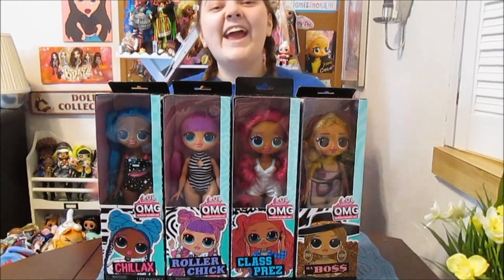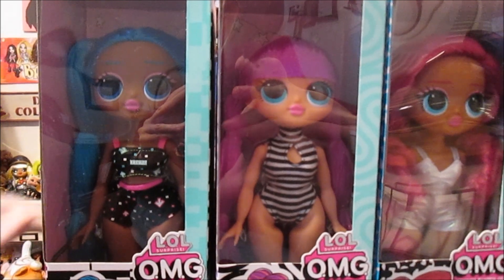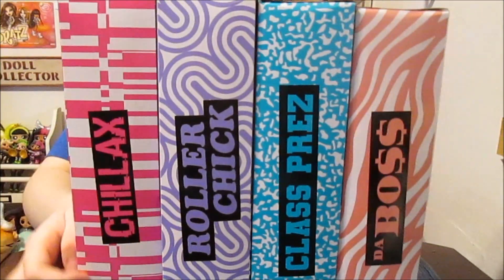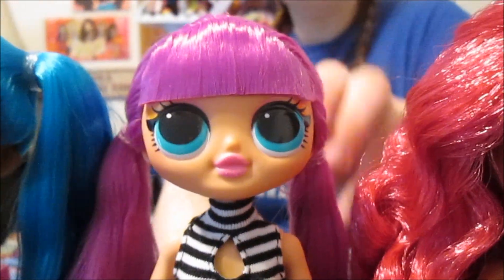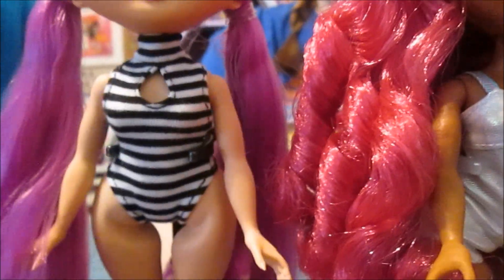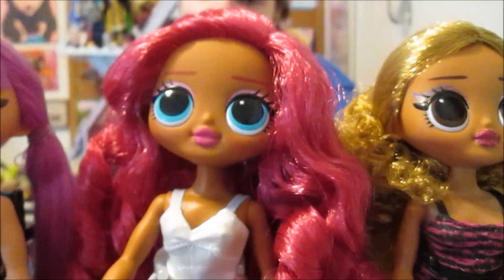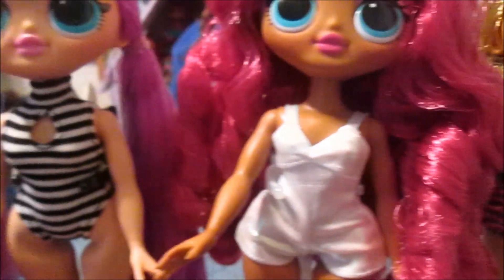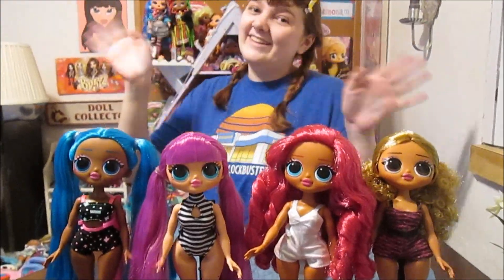NEW Spring 2023 LOL Surprise OMG Basic Dolls - Unboxing & Review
We found the new LOL Surprise OMG basic dolls at Family Dollar!